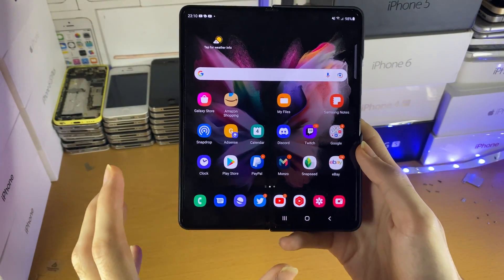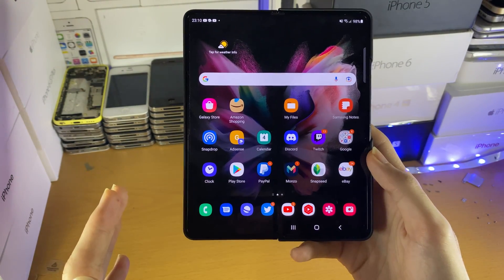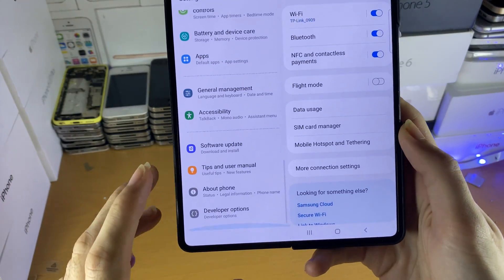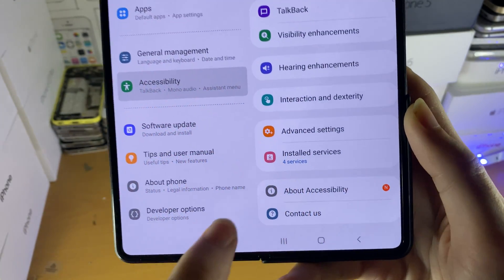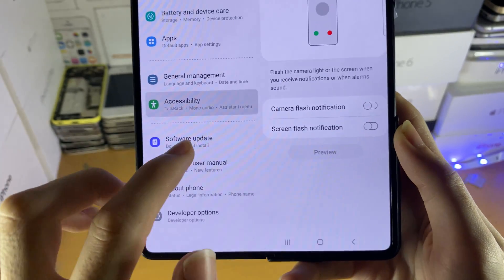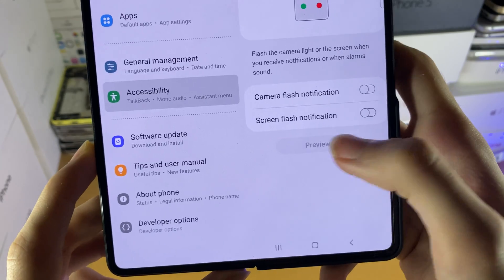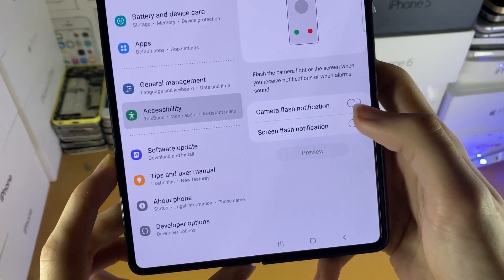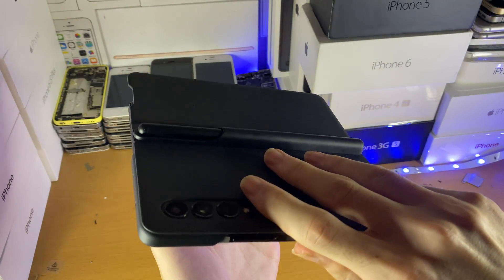How To Get Flash Notifications on Samsung Phone or Tablet! [Put & Turn Flash Notification On]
How To Get Flash Notifications on Samsung Phone or Tablet | Put on Flash Notification on your Samsung device! Do you own a Samsung Phone or Tablet and want to Turn Flash Notification On? If so, this tutorial is for you! I will teach you How To Get Flash Notifications on your samsung phone or tablet. The process is very easy, the only requirement is you Turn On Flash Notifications inside of settings. Once you have Put On Flash Notification, your front or back flash will activate when you recieve a notification! If you want to Get Flash Notificiations on, make sure to watch the full tutorial from start to end.